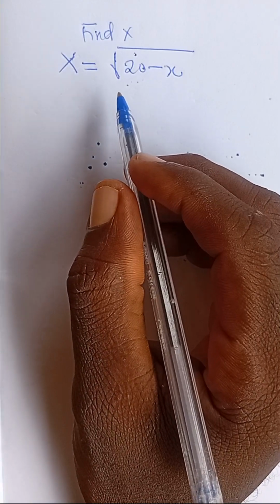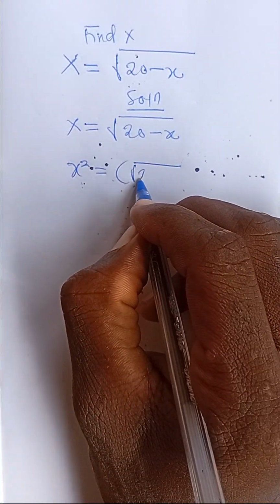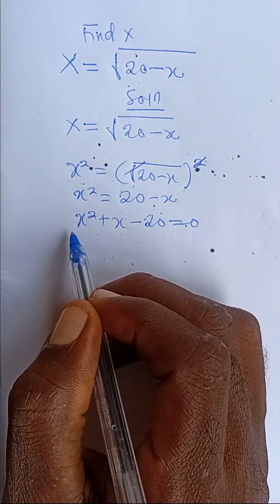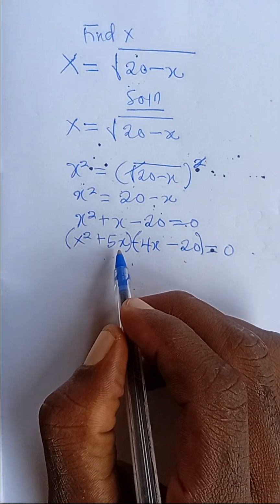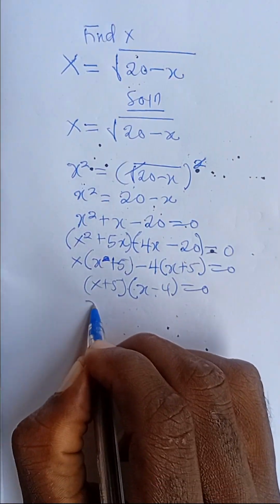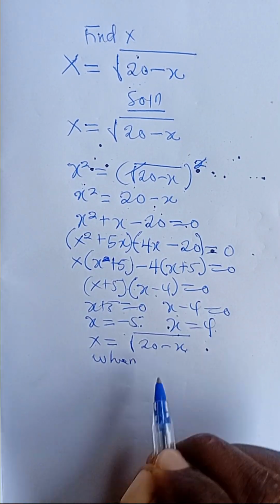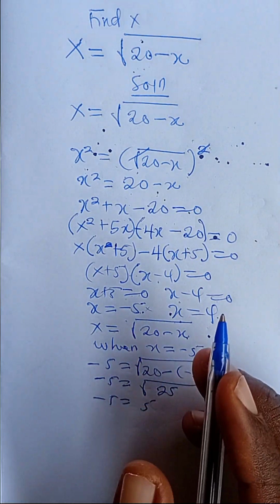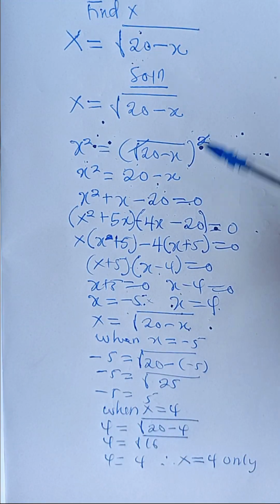This Math Question Looks Easy Until You Try It!